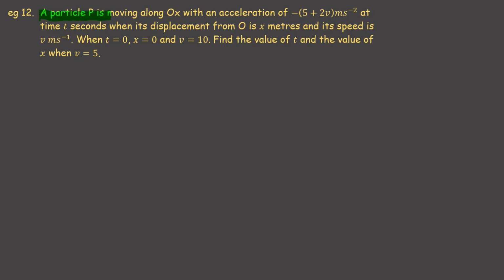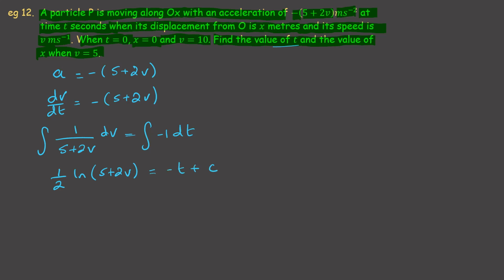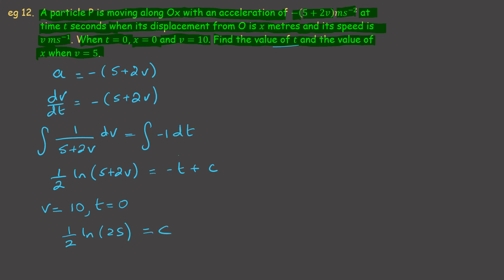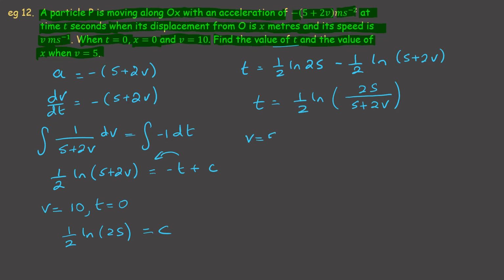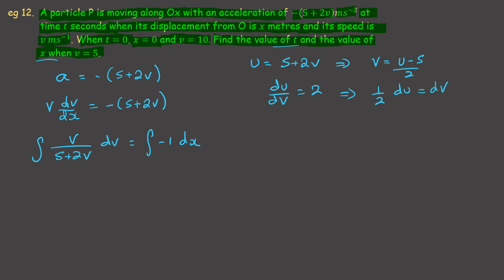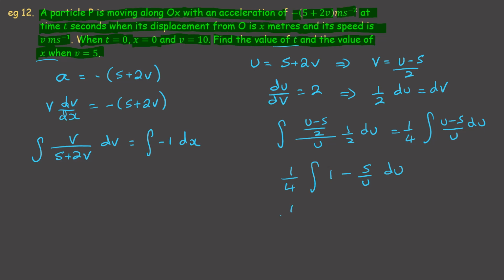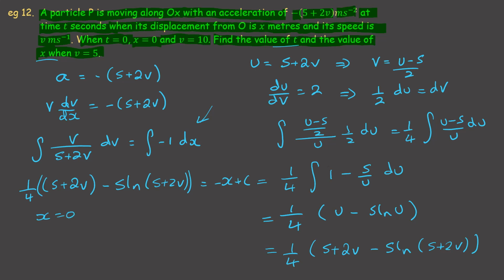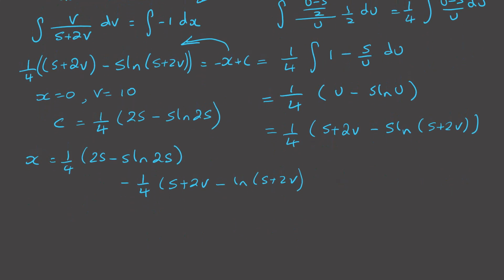Ch 11 Modelling Motion Example 12